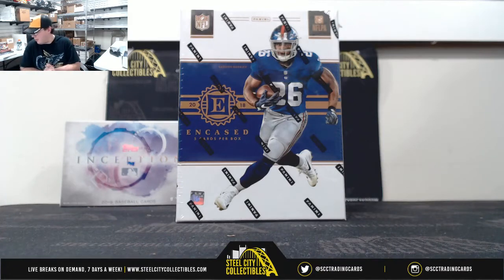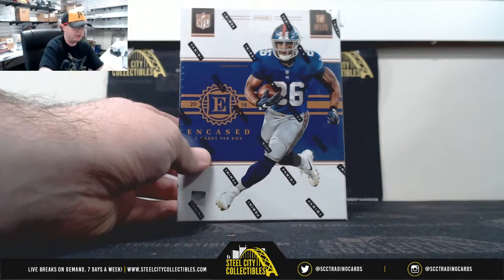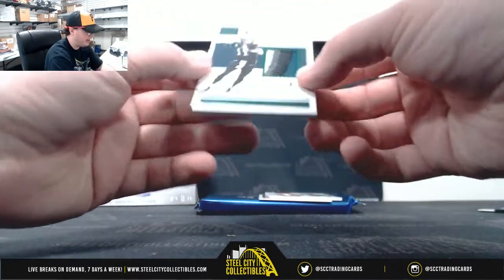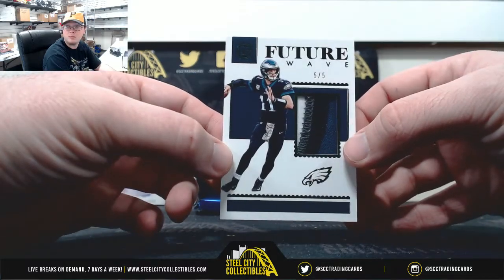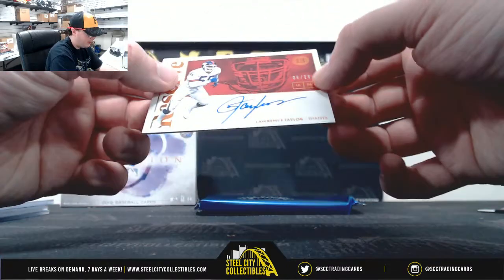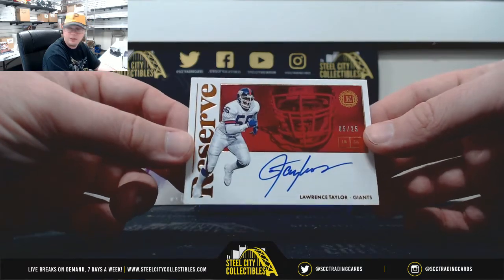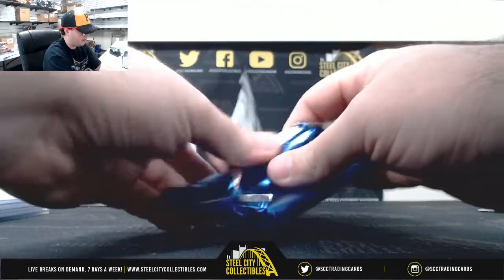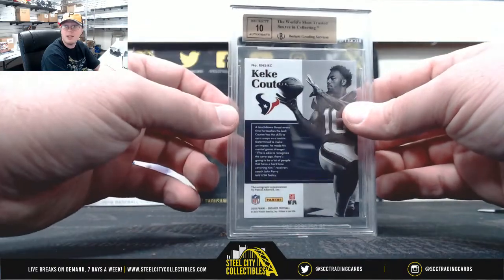2018 Panini Encased Football Hobby Box Live Break - Kevin